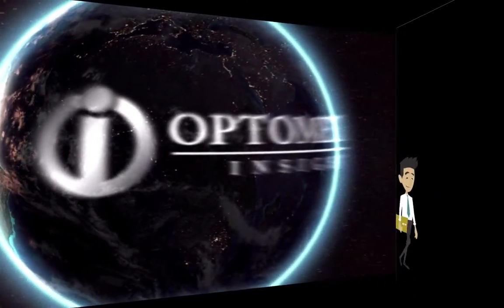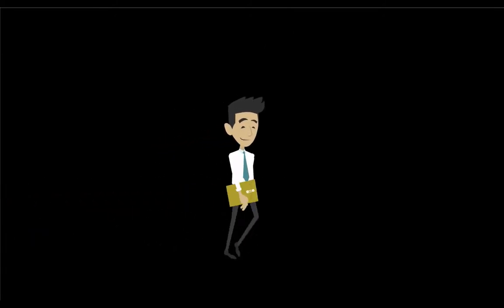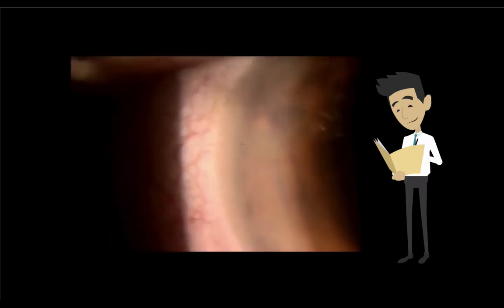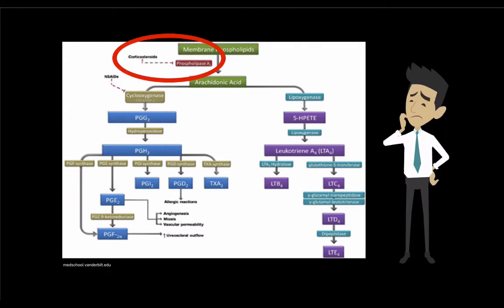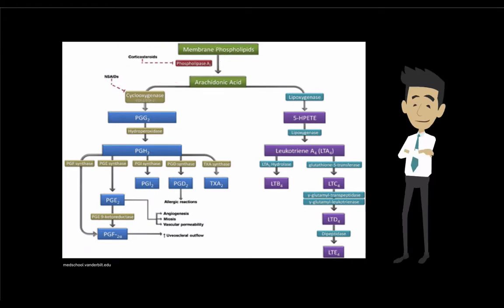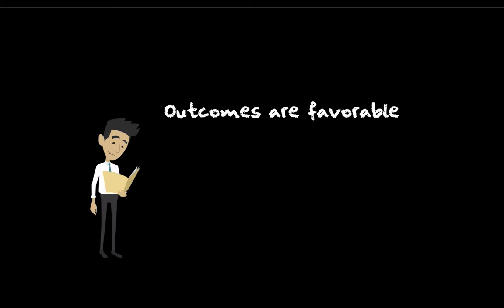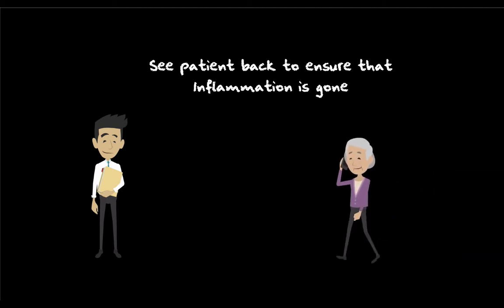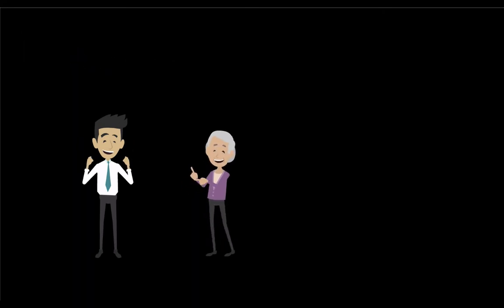Inflammation Post Cataract Surgery - Episode 13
In this video we discuss the importance of optometrists in managing their patient’s inflammation post cataract surgery.